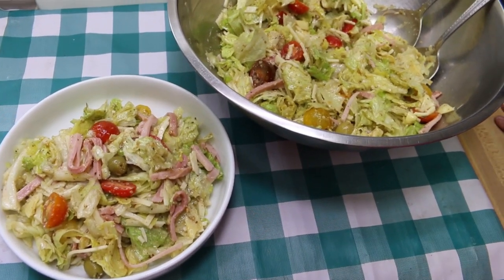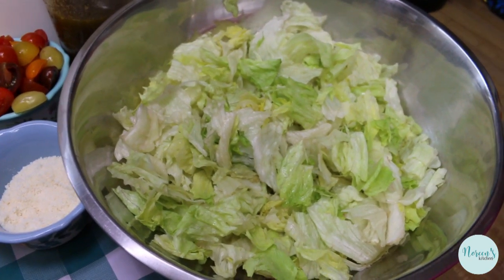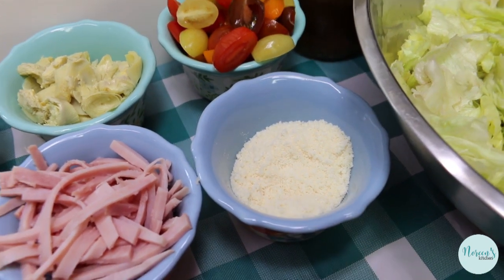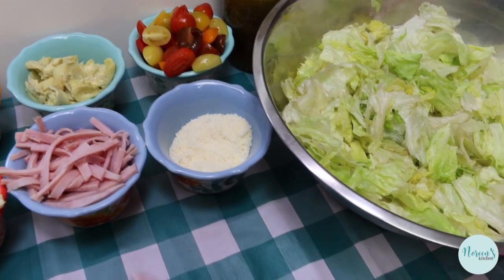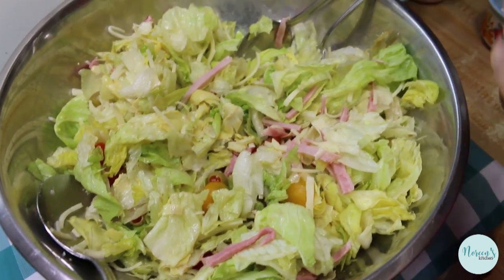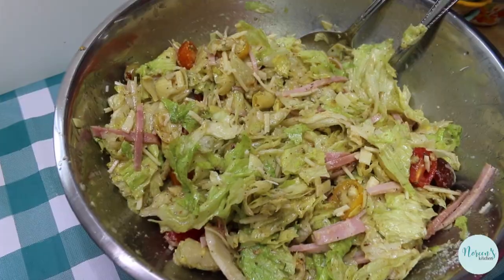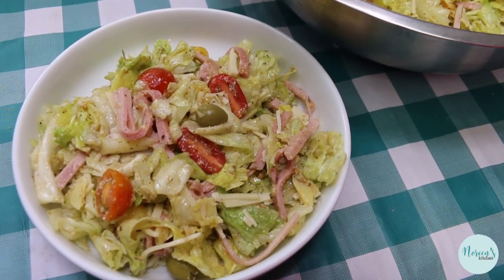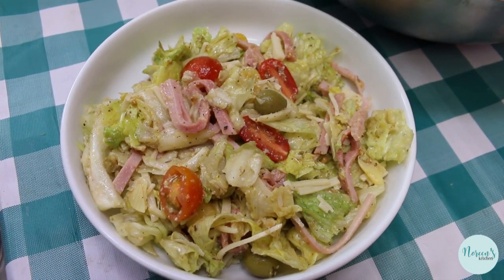1905 SALAD!! HERITAGE RECIPE!!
As promised today I bring you this delicious heritage recipe for 1905 salad!  Hailing from the Columbia Restaurant in Ybor City, Tampa, Florida, this salad is full of delicious ingredients and definitely qualifies as what I (and Elaine) call a "Big Salad"!  This will satisfy you even if you are starving and you will come away satisfied!  Full of delicous smoked, ham, Swiss cheese, olives, artichokes, tomatoes and that lovely dressing we previously made, this salad emulates the flavors of another Cuban favorite, the Cuban sandwich!  I know you are going to love this and when you make it for your family they are going to love it too!

This salad starts off with an entire head of crisp and cold, iceberg lettuce.  I like to simply smack the head, core side down, on the counter then it will be easy to remove.  Then I just start tearing.  I prefer to tear the lettuce into bite sized pieces rather than cut with a knife, as tearing helps to stave of browning a bit while using a knife will speed up that process, for whatever reason.

To this crisp lettuce we add approximately one cup each of wedged slicing tomatoes or in my case heirloom grape and cherry tomatoes, Spanish olives stuffed with pimentos, chopped artichoke hearts, julianned Swiss cheese and smoked ham as well as grated parmesan or Romano cheese toss that all together with the 1905 garlic vinaigrette dressing we made and you are on your way to a delicious salad experience!

There are a lot of bold flavors in this salad but honestly they all work together in such a cohesive fashion it is just an enjoyable taste!  You can sub out the ham for chicken or turkey, sub out the Swiss cheese for Monterey Jack or Muenster or whatever you prefer.  The beauty of this salad is it's versatility.  Don't stray too far from the original though or you might miss out on the intended experience.

Someday I hope to do a food tour of Tampa and Ybor city.  There are so many delicious delicacies to be had that I have seein in videos of that region that I think it would be a shame not to at least try them once!

This salad can be served as a starter, a side or a main meal and it will satisfy even the hungriest at your table!  I hope you give this 1905 Salad a try, sometime soon and I hope you love it!

Happy Eating!

***MAILING ADDRESS
Noreen's Kitchen